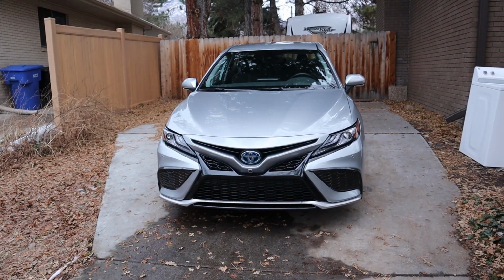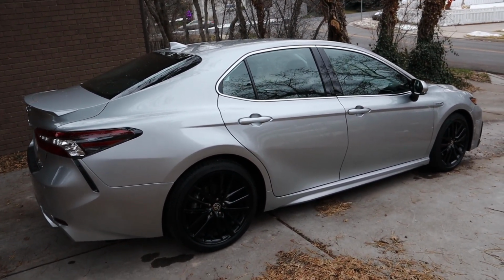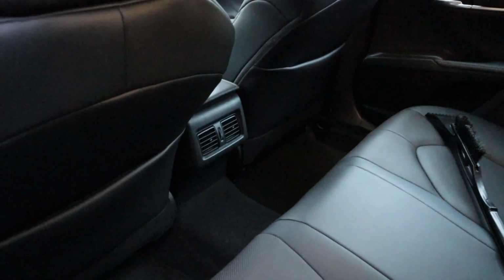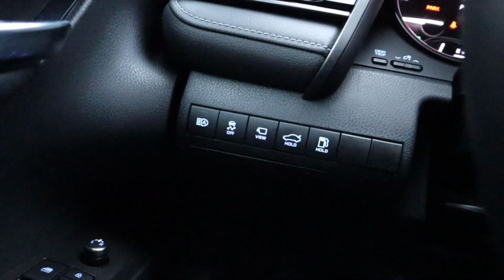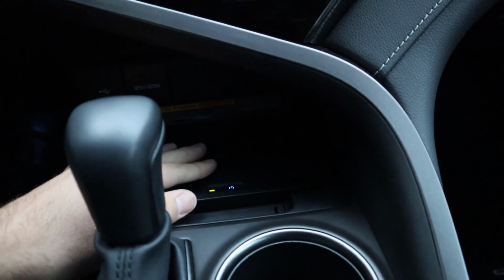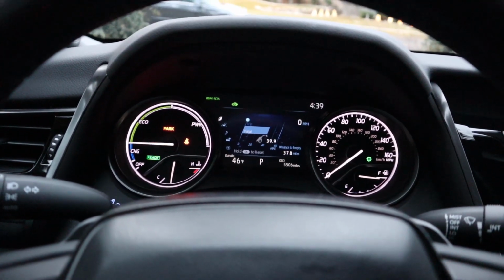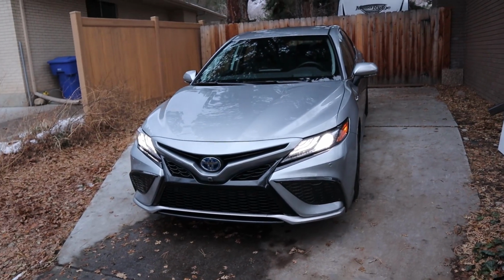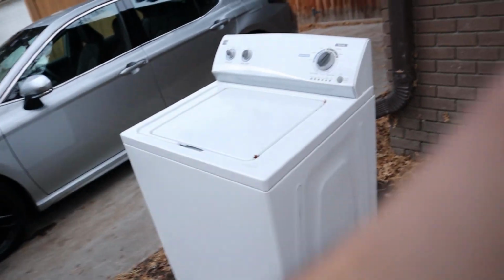Is The New Toyota Camry Hybrid Still Worth Buying?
Today I go over everything that I like and don't like about the 2021 Toyota Camry XSE Hybrid!